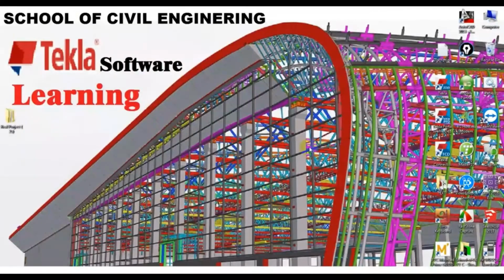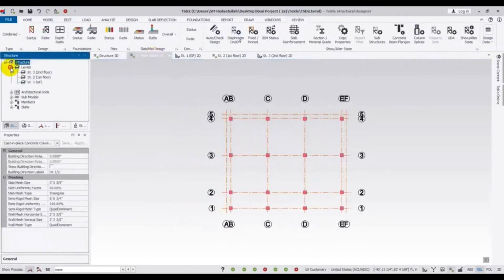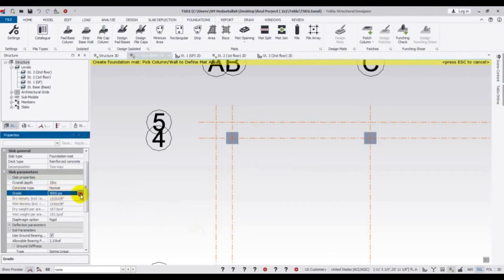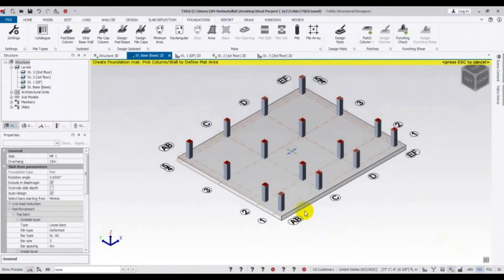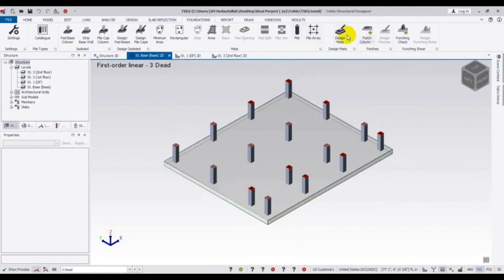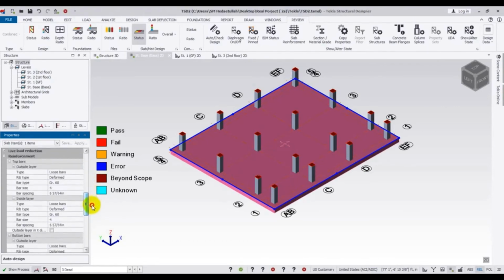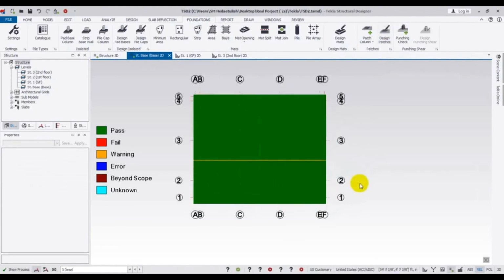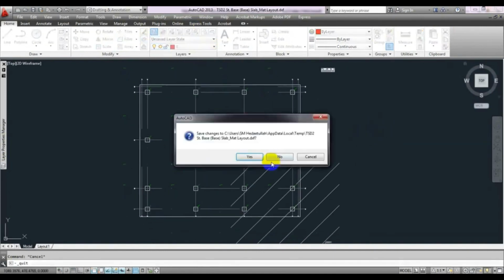Two Storey Building design for Real Project in Tekla Structural designer | MAT Foundation design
Learn how to design a two-storey building for a real project using Tekla Structural Designer 2019. This tutorial provides step-by-step guidance on structural modeling, analysis, and design for practical applications. Perfect for civil engineers and professionals looking to enhance their skills in Tekla for real-world projects. Watch now and master building design with ease!